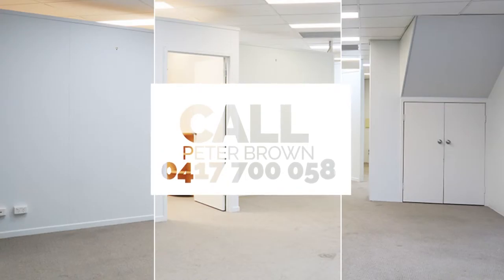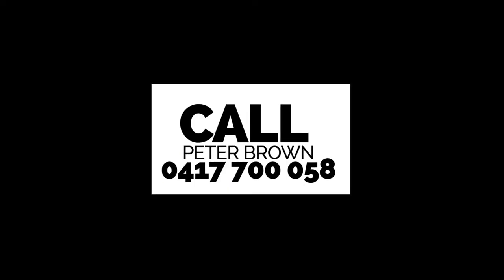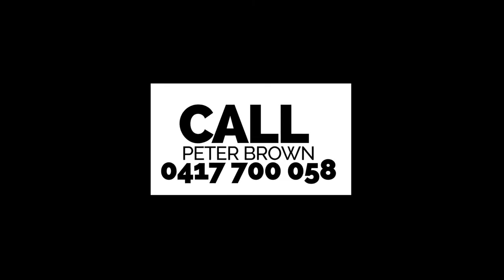Office Space - 88 SMtres - Bowen Hills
Looking for prestige Office Space for up to 10 staff and handy to everything!?

This location in Thompson Street Bowen Hills is only metres away from most major connections to Freeways and Tunnels leading to CBD, Airport, Western Freeway, Sunshine and Gold Coasts

Close to Bowen Hills Train Station and Buses

Call today –  Special incentives if leased by July 31

88 Sq Meters, Includes: 3 Offices/Board room, Reception area, Kitchen

Street frontage

a Car park included – more available

Newly renovated, new carpets, fully alarmed and cabled.

3 or 5 year lease available

Inspect this Office Space soon

Please call Peter Brown  on 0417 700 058